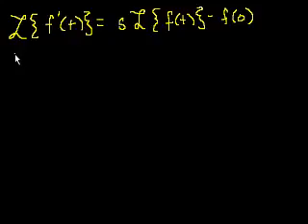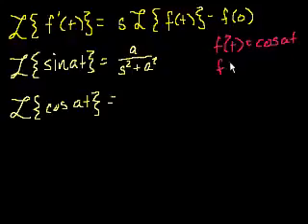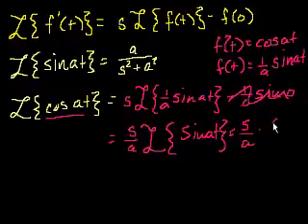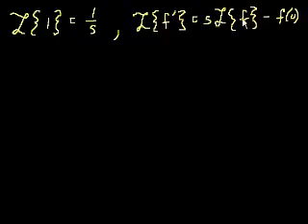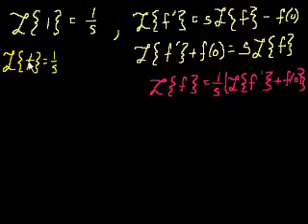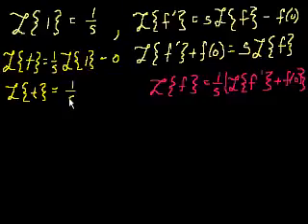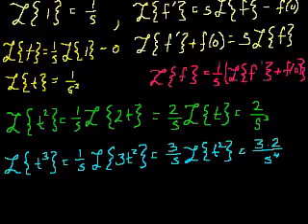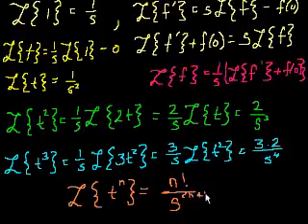955 Laplace transform of cos t and polynomials